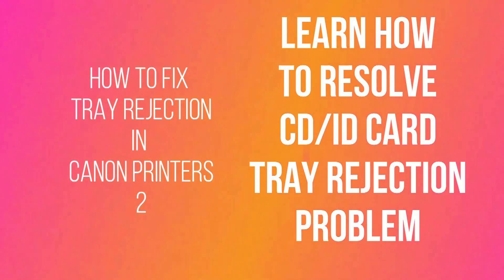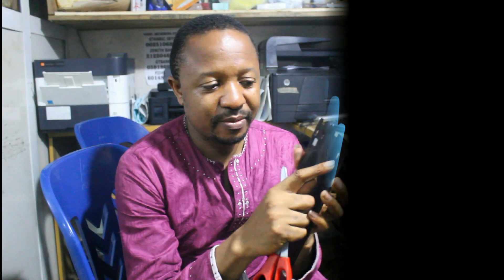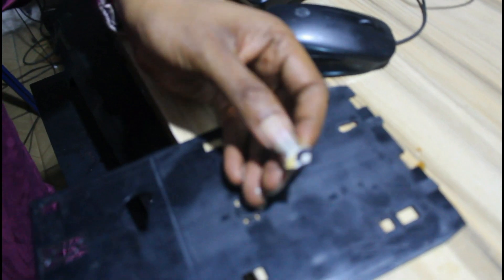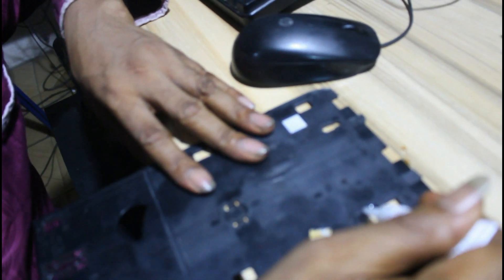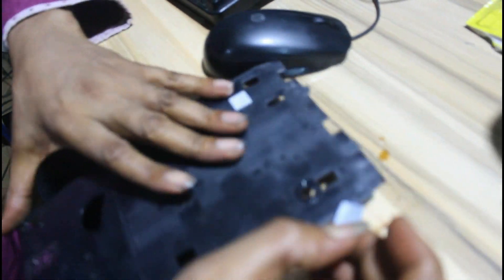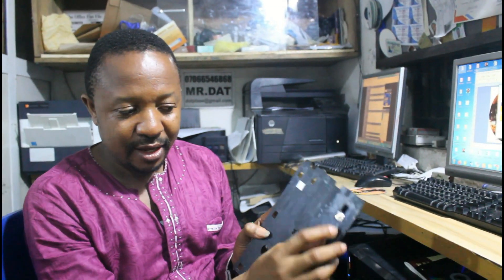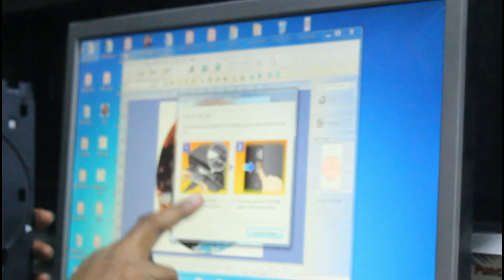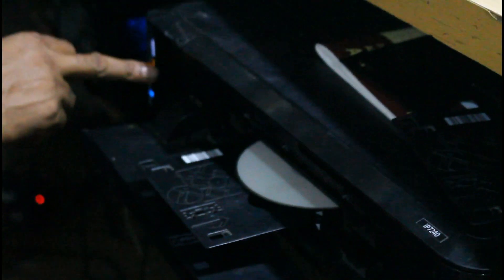How To Resolve Tray Rejection Problem in Canon CD ID Card Printers Part 2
This is the second part of the tutorial on how to resolve Tray Rejection Error on Canon Printer.